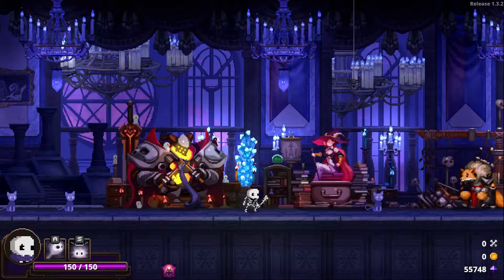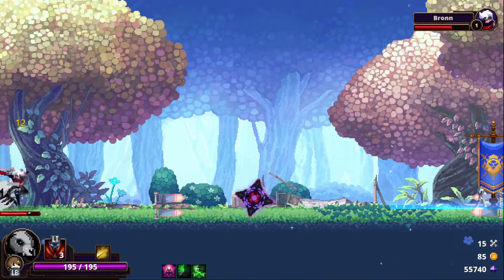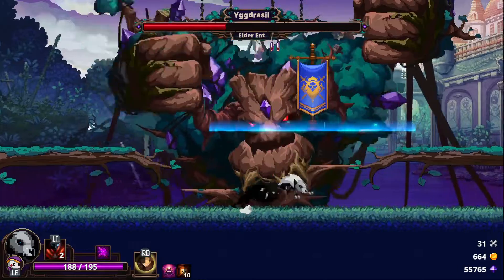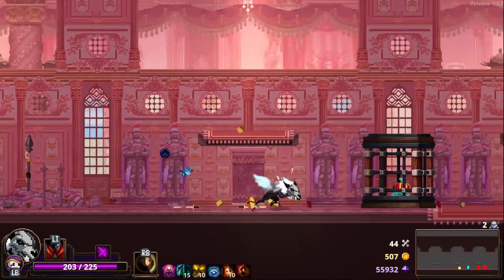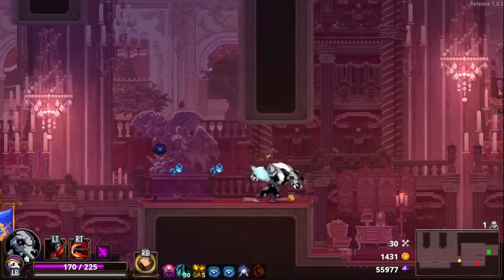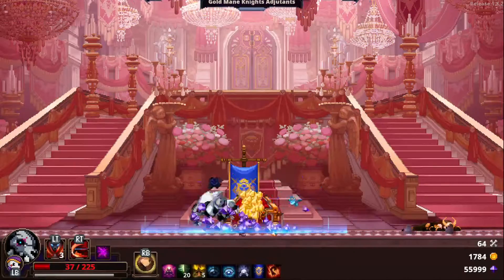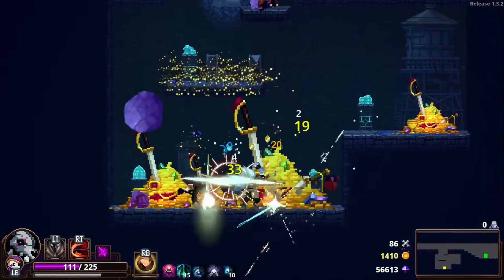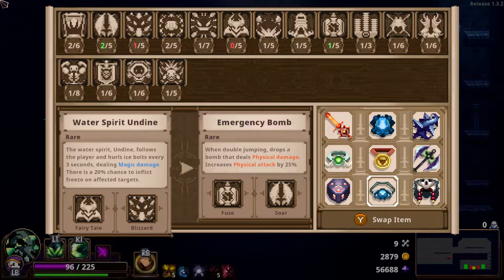Eternal Werewolf Moves at High Speeds! Skul the Hero Slayer Gameplay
Very excited to crack into this new roguelike game! It ended up being so much more than I expected it to be. I am having a great time with the mechanics so far and am looking forward to doing many more videos with this game!

Inspired By Beelz and Wanderbots